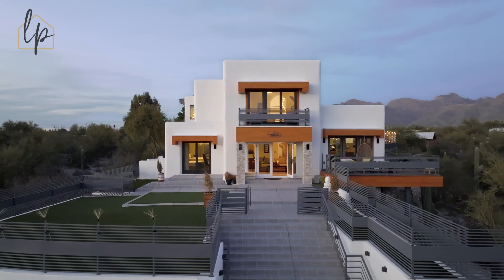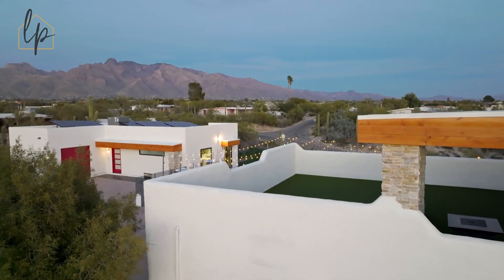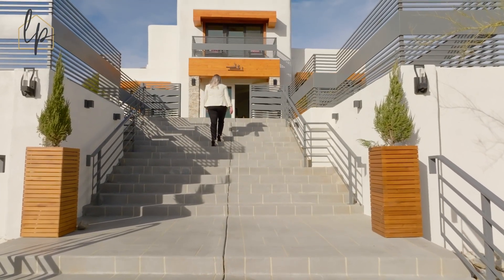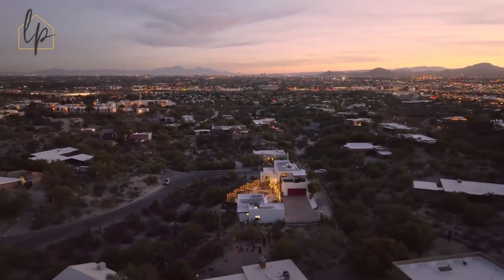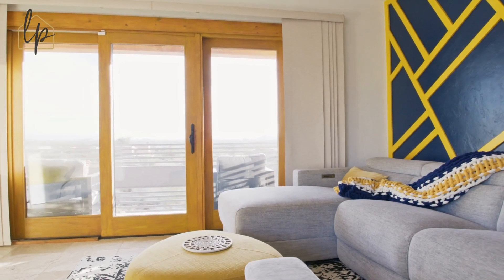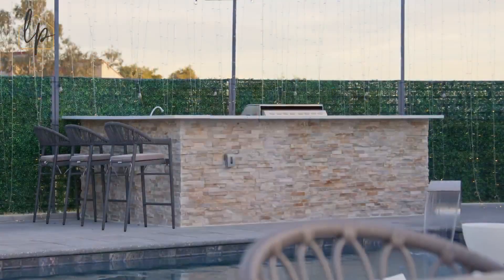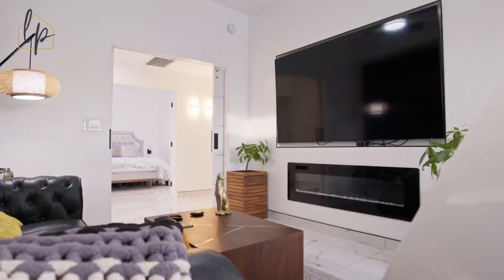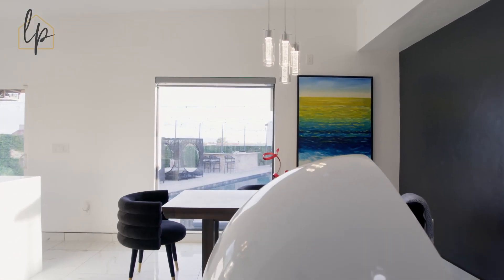Moving to Tucson Arizona | What Can You Get for $1.4 Million in Oro Valley Arizona?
Are you moving to Arizona and curious what you can get for $1.4 Million in the Tucson area, specifically in Oro Valley? Just 20 mins from Downtown Tucson and a short drive from the I-10 is this beautiful home with a resort spa feel right in the backyard!

Lizette Pimber
Realty One Group Integrity

9D2I3Q3IHHNOTV2U